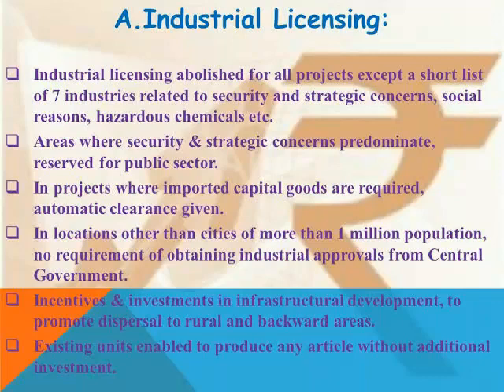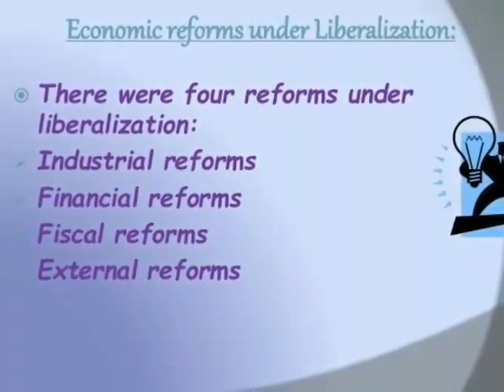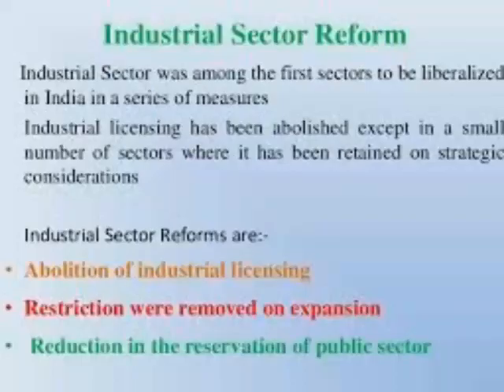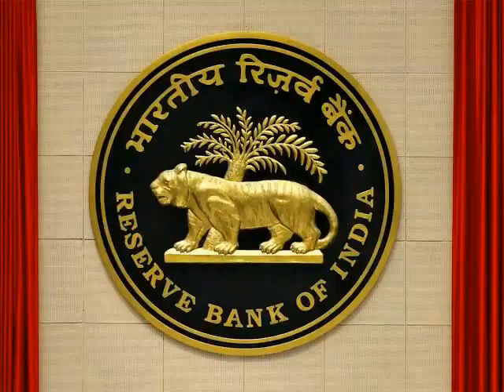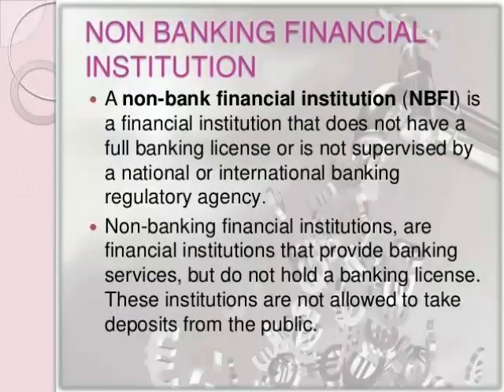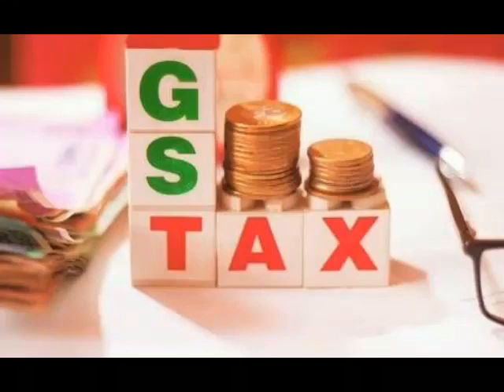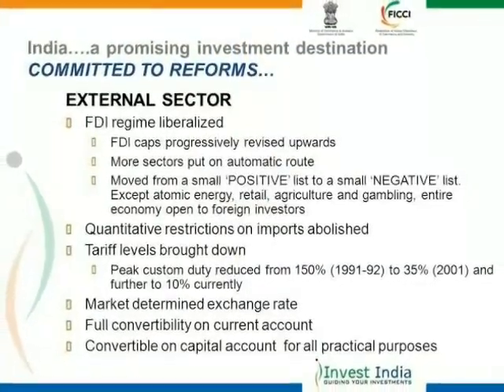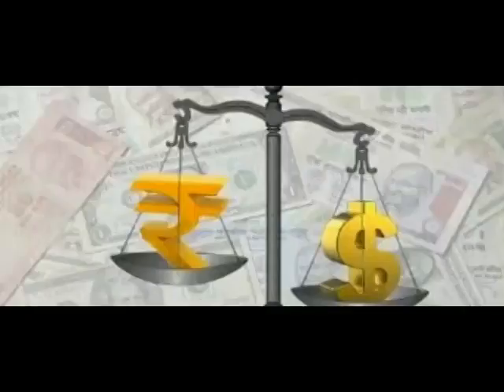CLASS 12TH || INDIAN ECONOMIC DEVELOPMENT || CHAPTER 3 || REFORMS SINCE 1991 || PART 1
Introduction of NEP and Liberalization